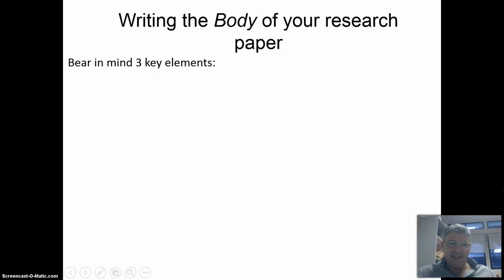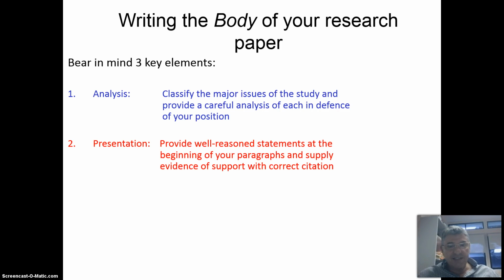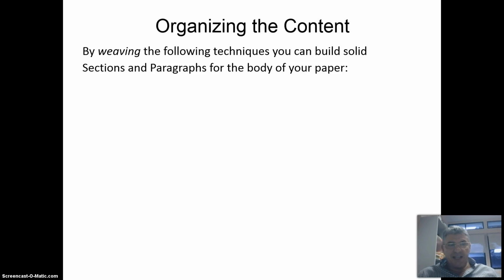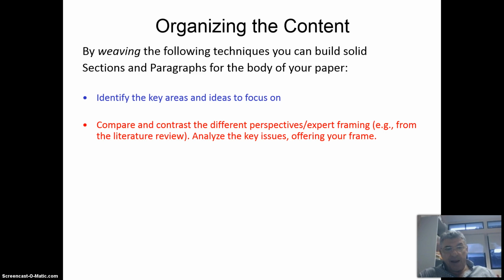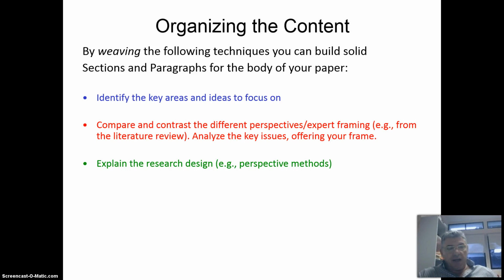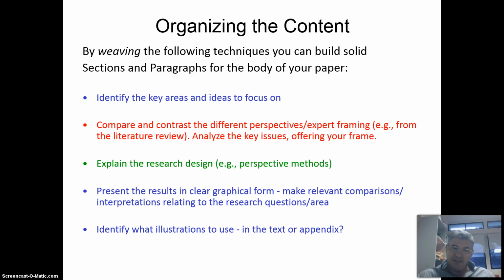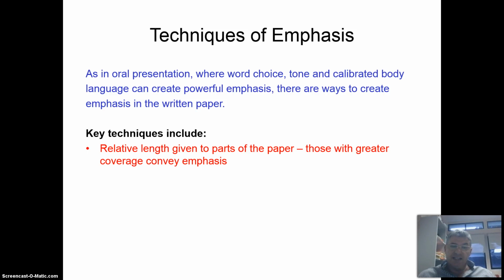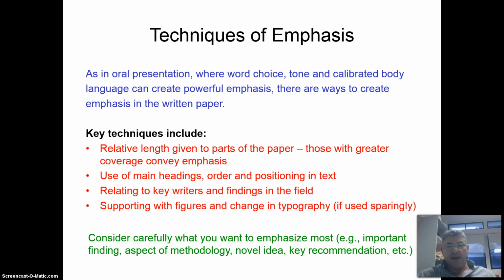Writing the Main Body